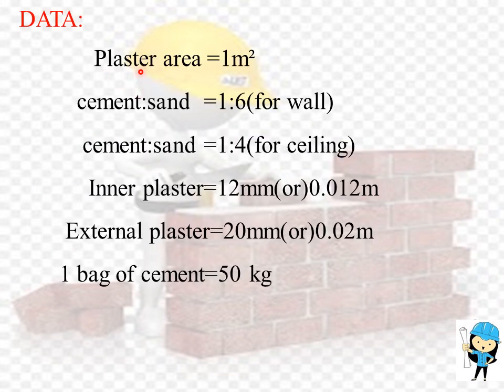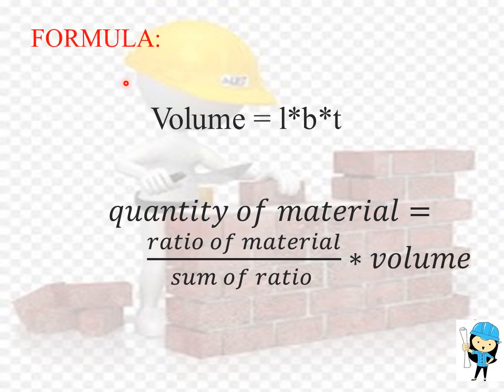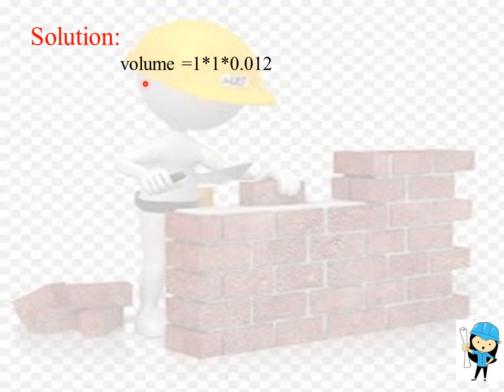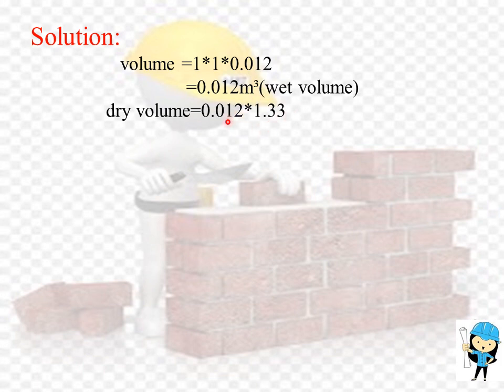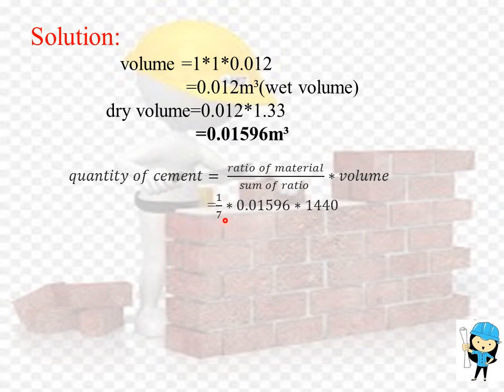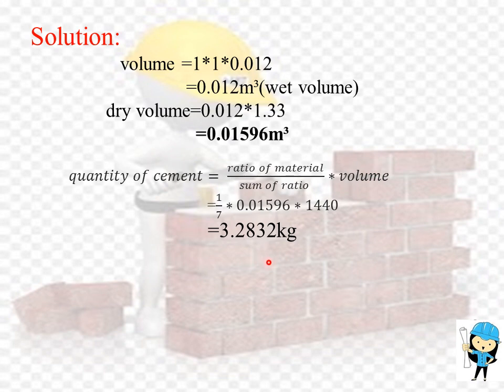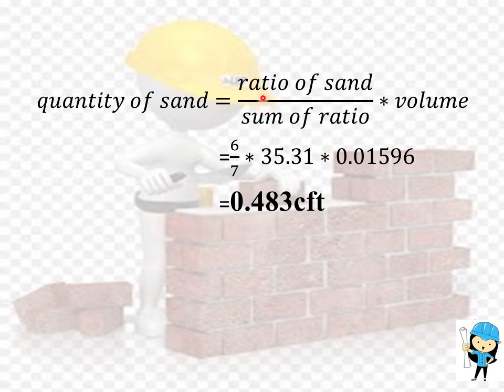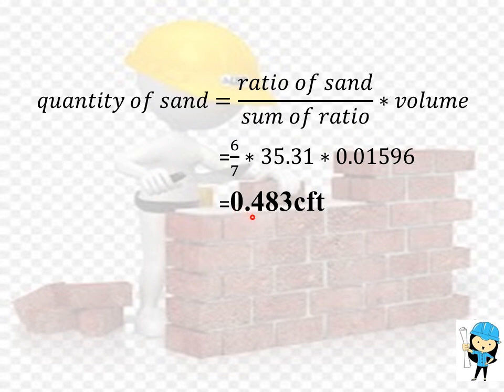HOW TO CALCULATE THE CEMENT AND SAND IN PLASTERING WORK|| ENGLISH||SIMPLE METHOD